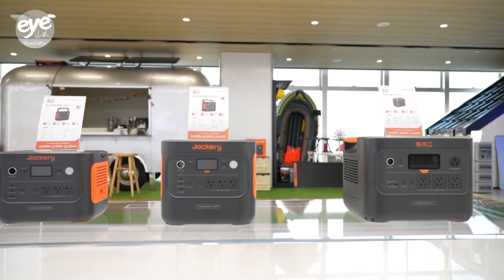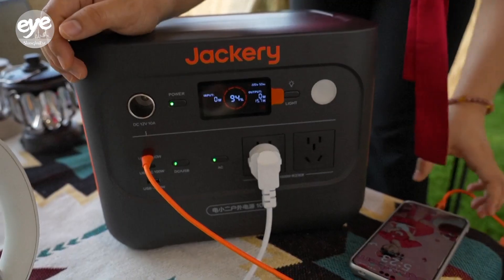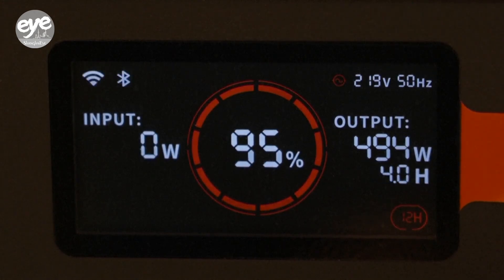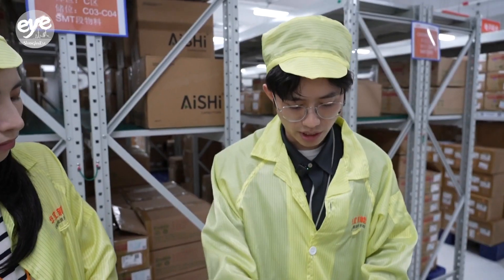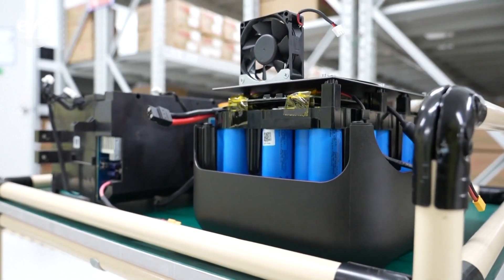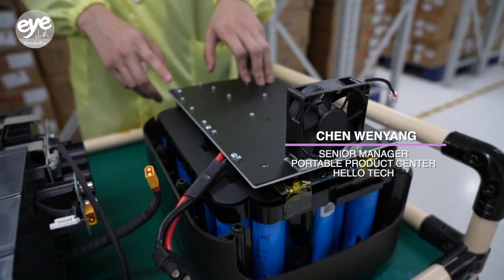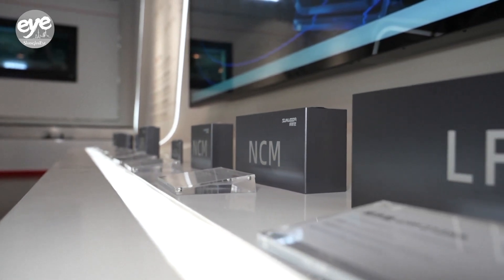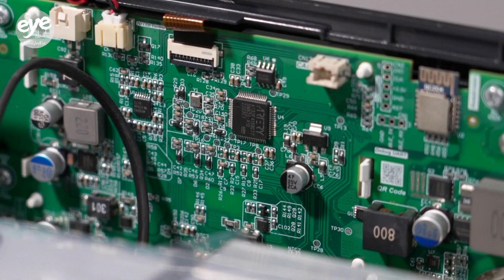Chinese tech hub Shenzhen is now home to four of world’s top five portable energy storage firms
Southern China's Shenzhen city, home to four of the world’s top five portable energy storage companies, is securing its place a global leader in the sector.

About the size of a small toaster, portable energy storage systems like these are great for outdoor activities or for businesses or homes to use as a backup energy source.

This model maintains 70 percent of its capacity even after 4,000 charges.

The are currently some 7,000 energy storage companies now based in Shenzhen.